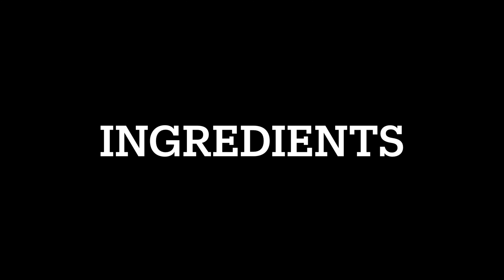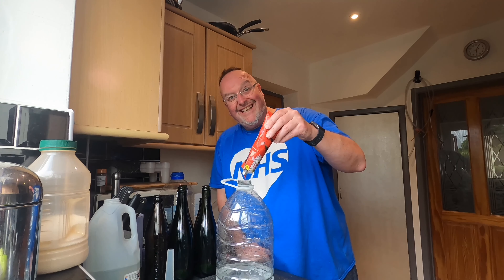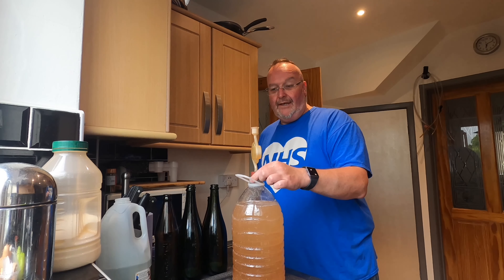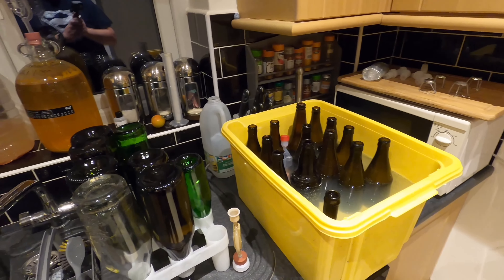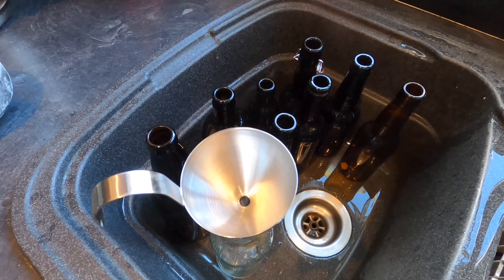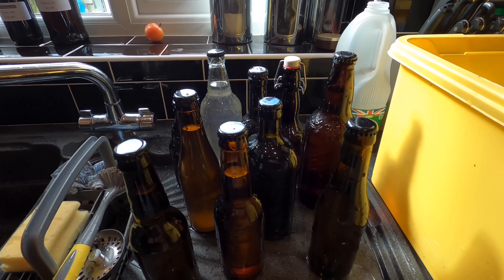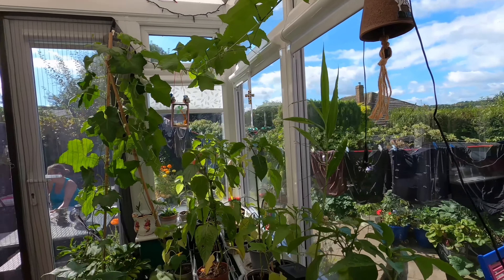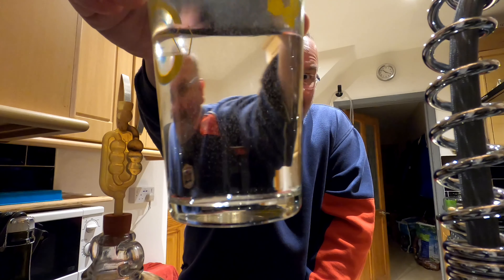Making a Passion Fruit Hard Seltzer: 6.6% ABV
Hey folks, in this film I'll be making an extremely simple hard seltzer from a tomato paste sugar wash, flavoured with Mangrove Jacks Passion Fruit Flavouring.

The recipe for this brew is very simple, 1 kilo of brewing sugar is dissolved in warm spring water, some tomato puree is added as a yeast nutrient, then pectolase and yeast are added. I used a Crossmyloof Kolsch Yeast on this occasion.

The brew fermented for a few weeks, but was cloudy and not clearing, so I cleared it with finings before bottling with some priming sugar for carbonation.

Unfortunately the brew didn't carb very well, it is certainly effervescent but definitely not fizzy, this is what can happen when you use finings. Anyhow, the final product has a lovely flavour and certainly tastes like a hard seltzer, it's just not very fizzy. Back to the drawing board for the next one.

Cheers folks!